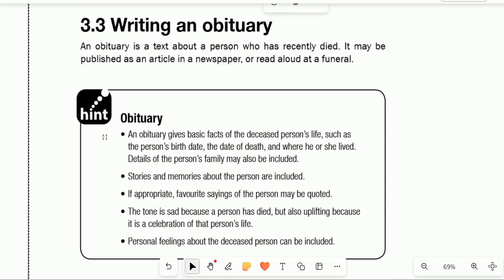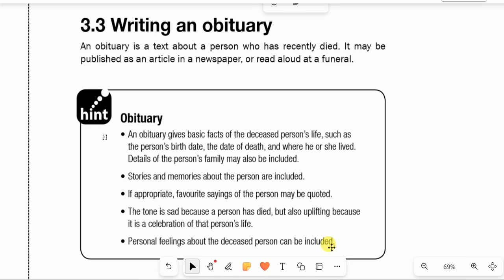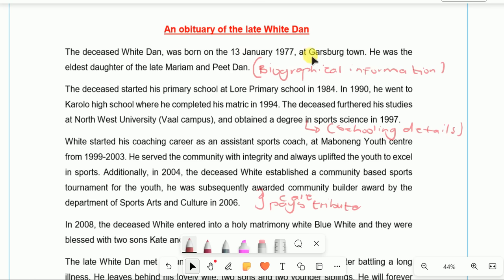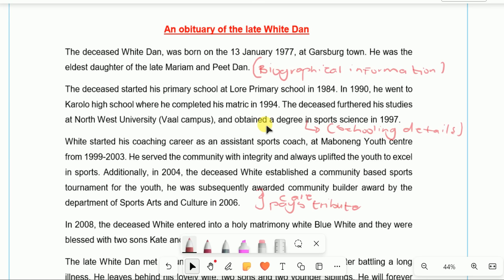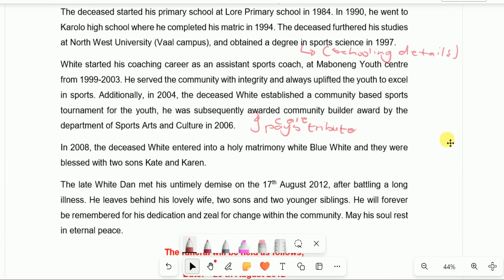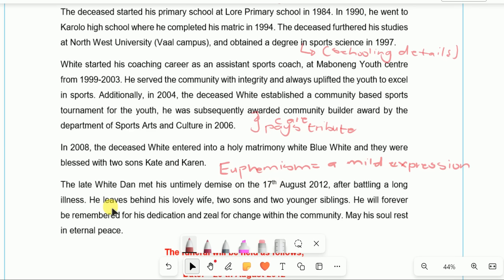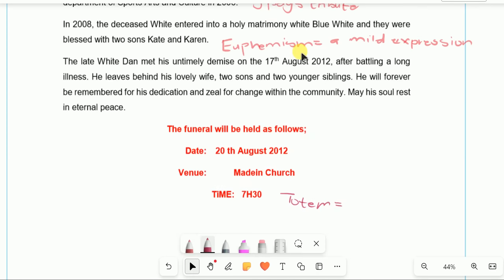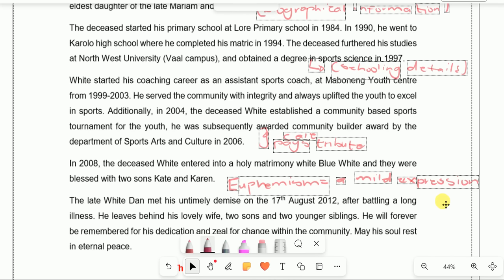How to write an Obituary; Creative writing paper 3.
An obituary is a notice of death published in a news paper article and read at the funeral, typically including a brief biography of the deceased person. It is important to pay tribute to the deceased.